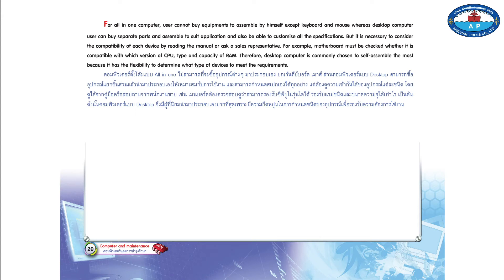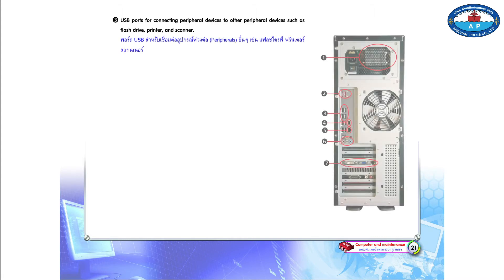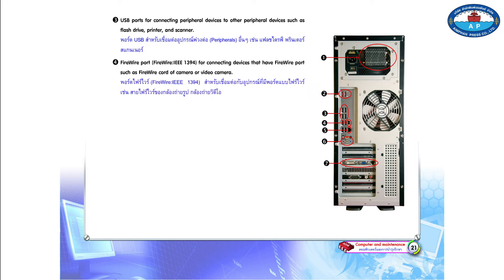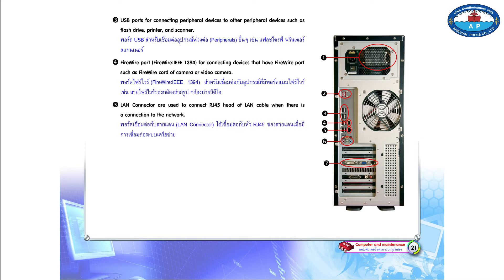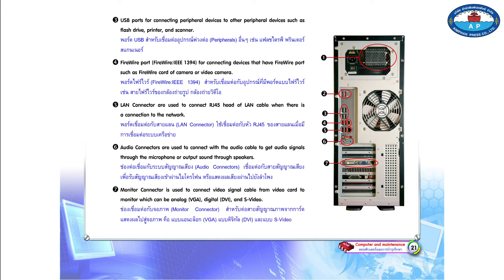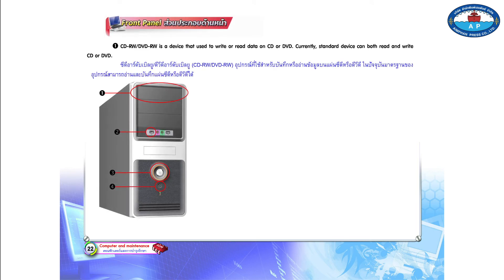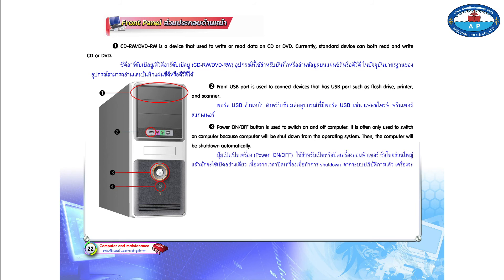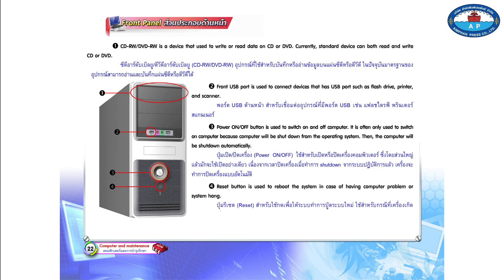Module 2 Parts of a Personal Computer : Various components of desktop computer